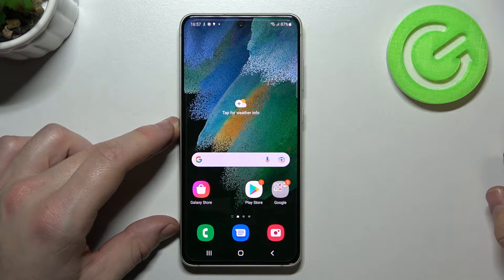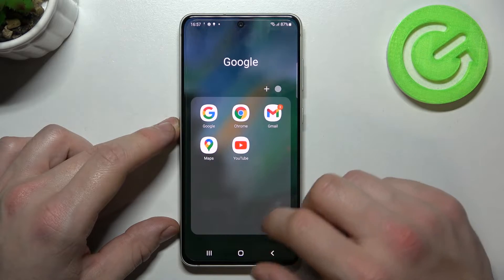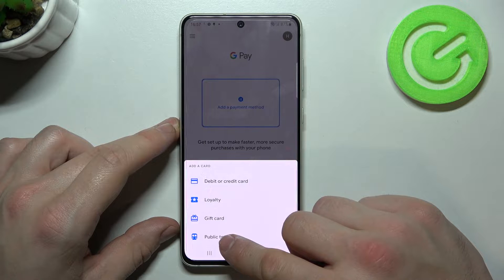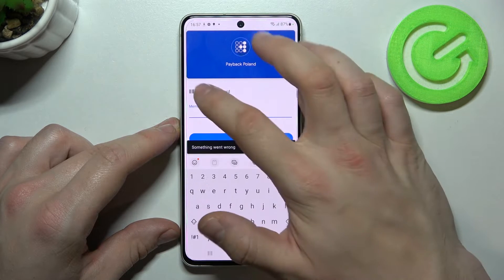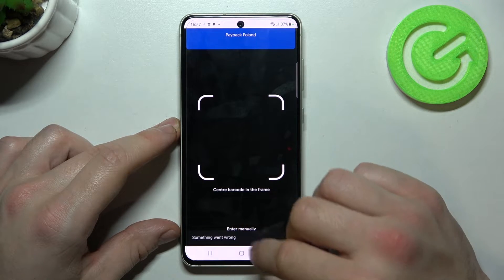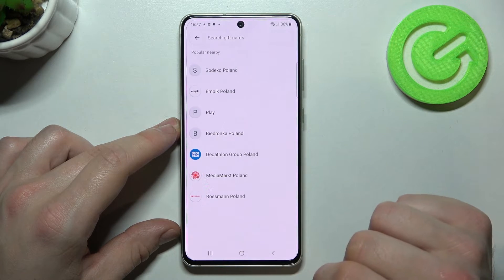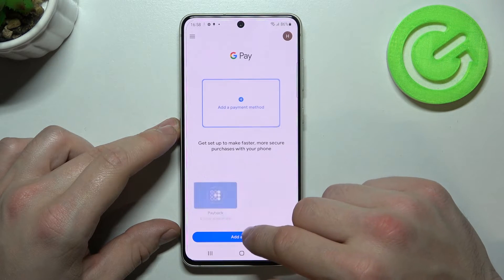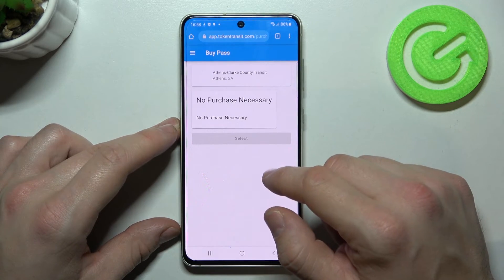How to Add Different Types of Cards to SAMSUNG Galaxy S21 FE Google Pay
Learn more info about SAMSUNG Galaxy S21 FE 5G:
How can you add different types of cards to Google Pay on SAMSUNG Galaxy S21 FE? What's the best way to manage cards in Google Pay on the Samsung Galaxy S21 FE? Come along with this video guide, where we'll show you how to add a debit card to Google Pay on your SAMSUNG Galaxy S21 FE. If you want to use your debit or credit card via Google pay on this Samsung model, simply follow the instructions and you'll be able to set up Google Pay on your Samsung Galaxy S21 FE. Visit our HardReset.info YT channel and discover many useful tutorials for SAMSUNG Galaxy S21 FE.

How to add a credit card to Google Pay on SAMSUNG Galaxy S21 FE? How to add a debit card to Google Pay on SAMSUNG Galaxy S21 FE? How to manage cards in Google Pay on SAMSUNG Galaxy S21 FE?